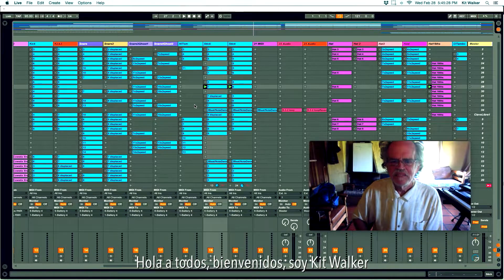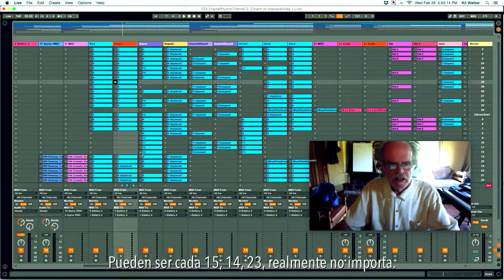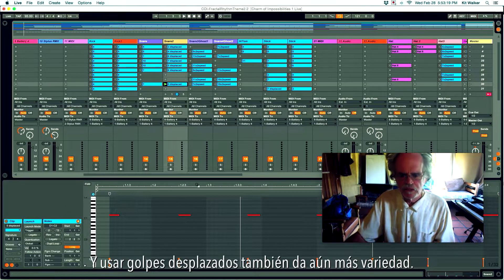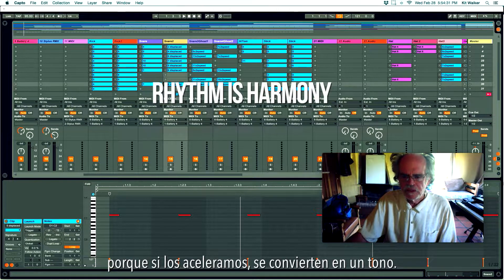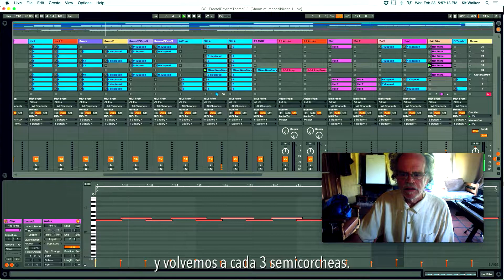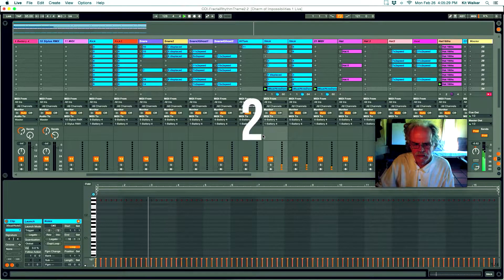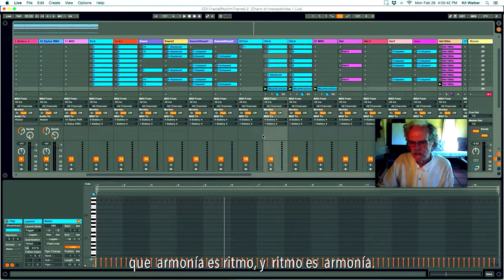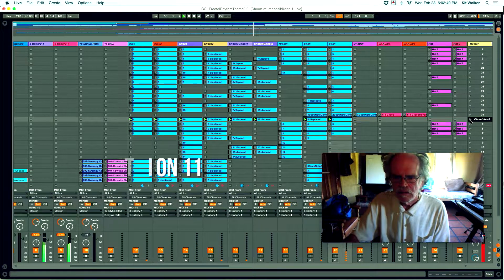Fractal Rhythm Generator for Ableton Live 1: Kit Walker (con subtitulos en español)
This is the first in a series of videos to introduce the palindromic polyrhythms of Fractal Rhythm Theory.

0:58  Overview
4:47 Calculating Cycle Lengths
6:50  Rhythm is Harmony
11:48 Palindromic Rhythms
13:36 Journey through the Grooves